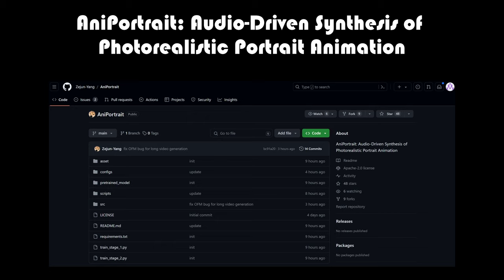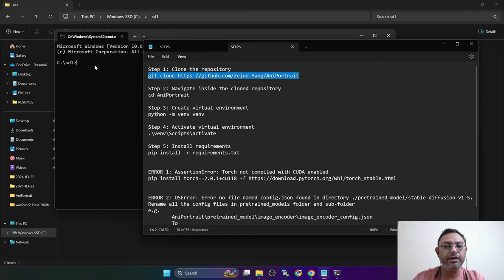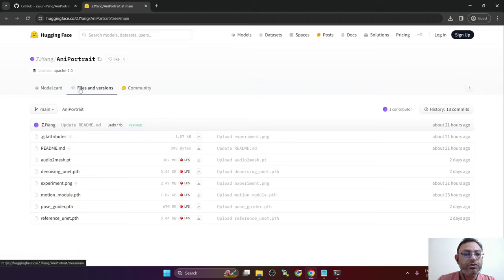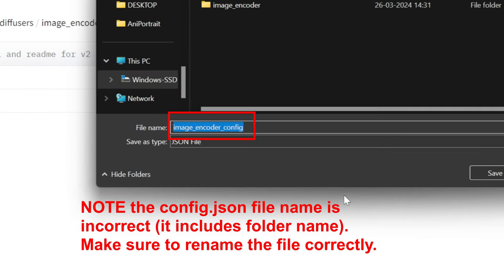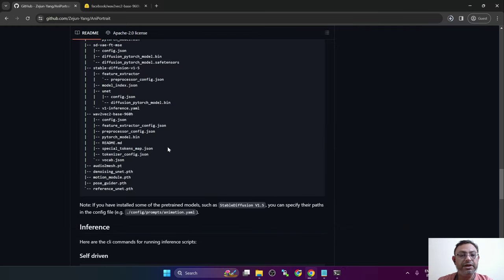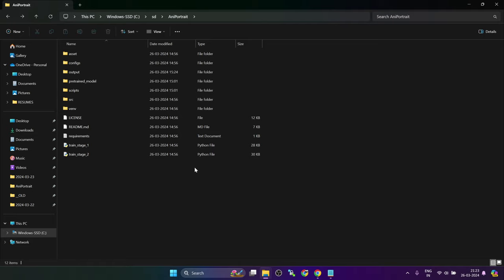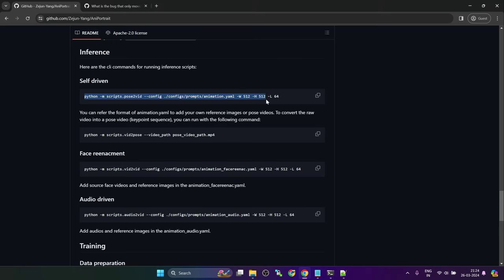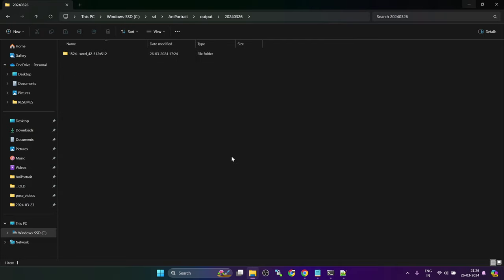AniPortrait: Audio-Driven Synthesis of Photorealistic Portrait Animation. Beginner's guide - Part 1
AniPortrait: Audio-Driven Synthesis of Photorealistic Portrait Animation

0:00 Introduction
1:22 Installation on Windows
8:37 Using AniPortrait